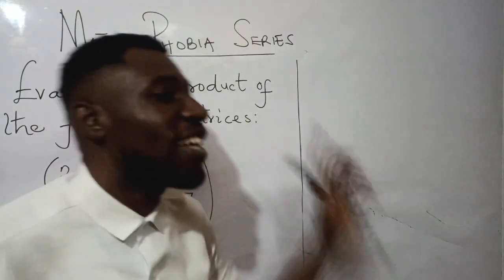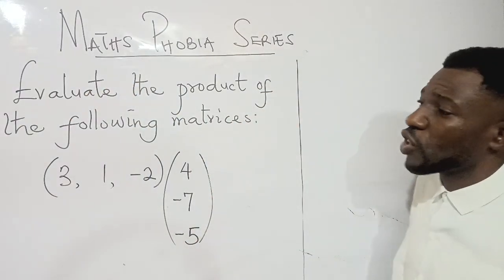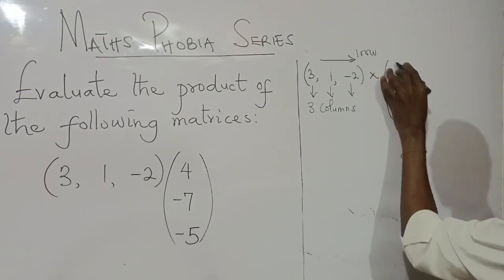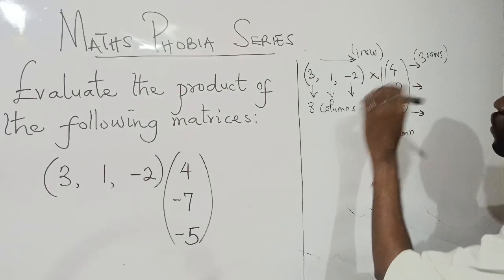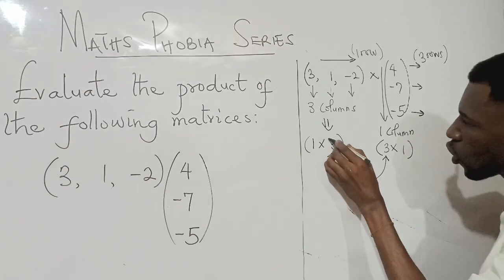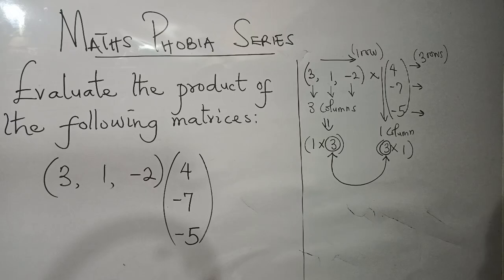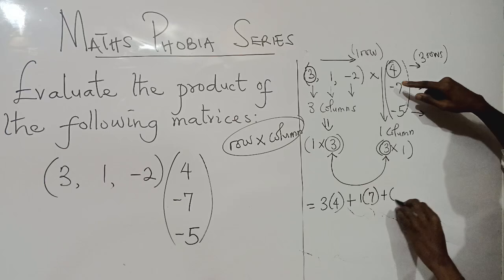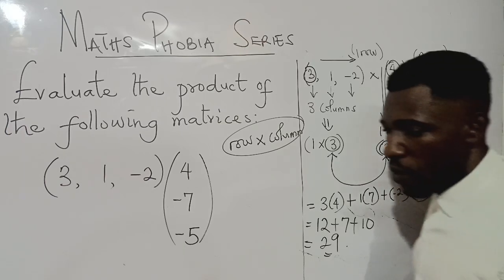Maths Phobia Series 11 - Evaluating the product of two Matrices